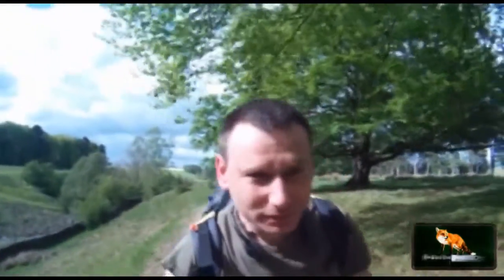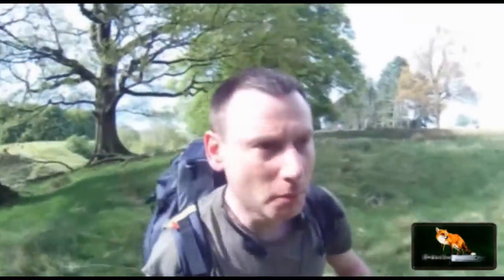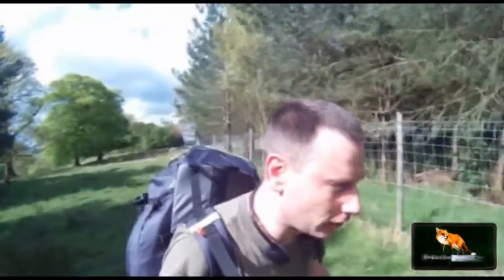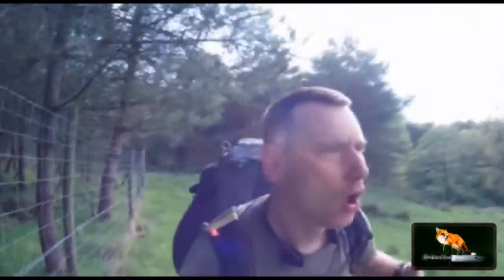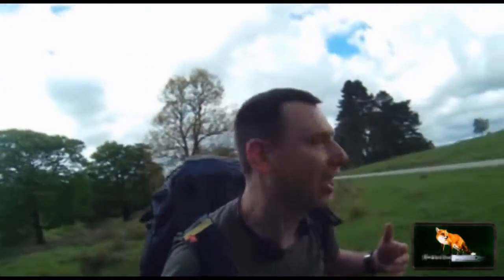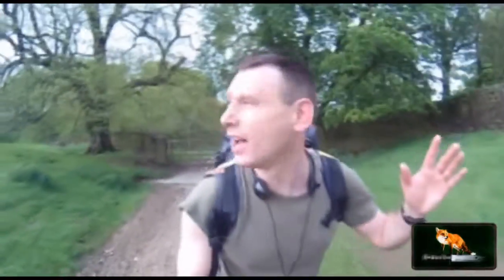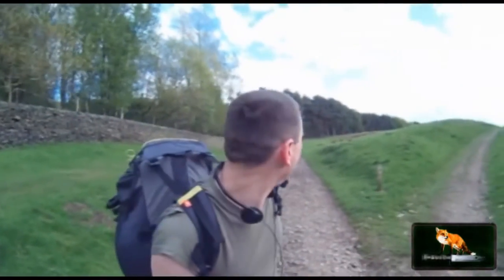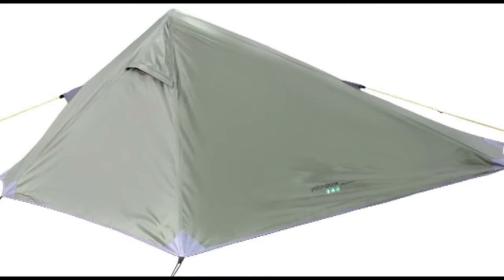Wild Camping Goes Wrong End up in Accident and Emergency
NB:  Just an update people then, Fox Recon™ has NO CONNECTION with any Air Soft Companies.

It's been bought to my attention that an Air Soft Company may be using the Fox Recon name.

Thanks